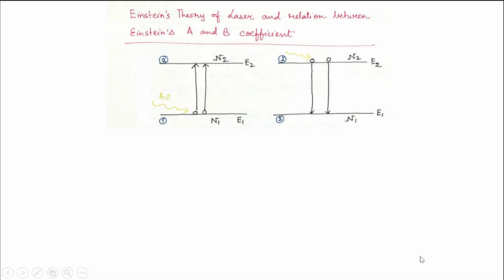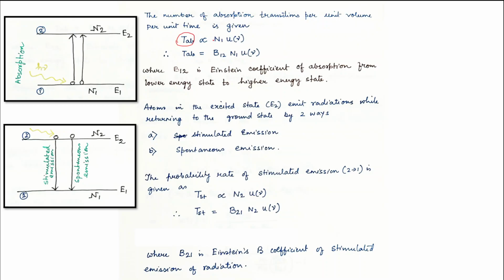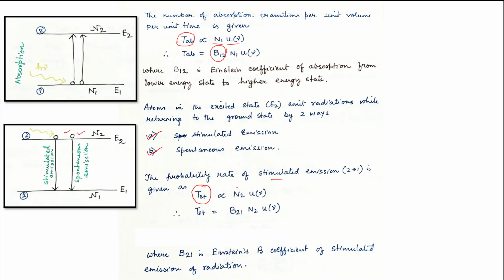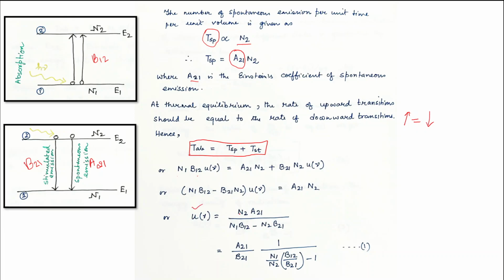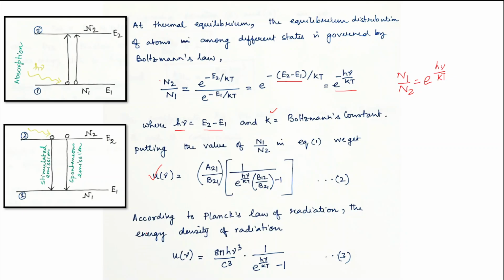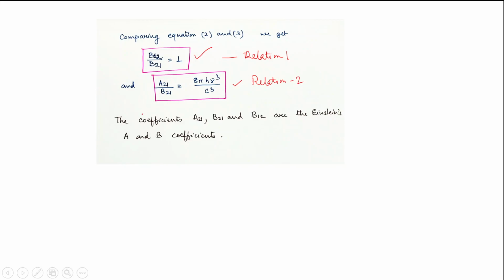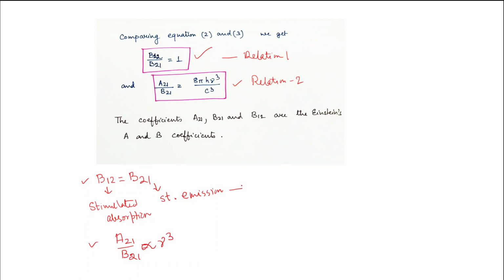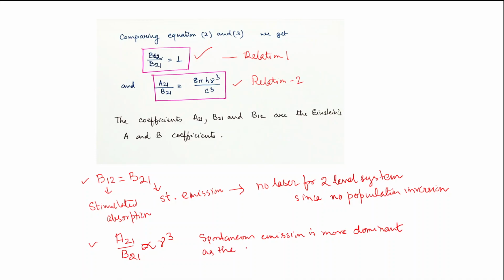Laser: Einstein's A and B coefficients : Undergraduate Physics : Engineering Physics